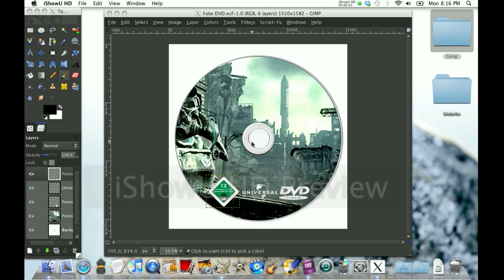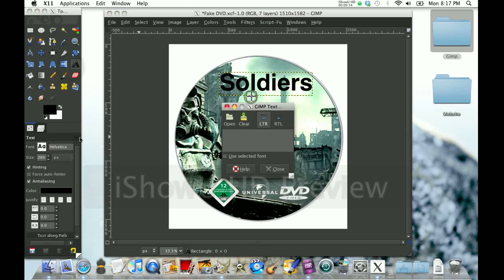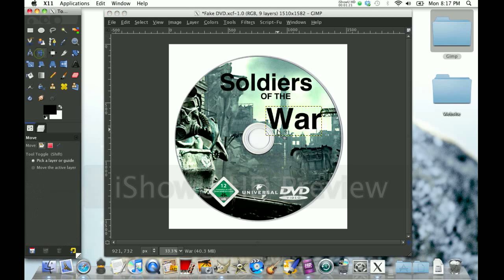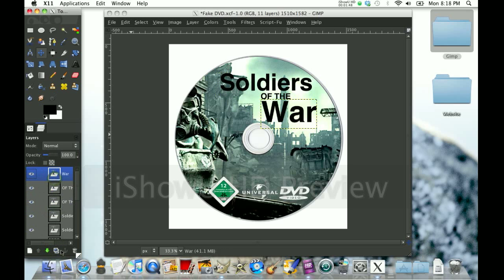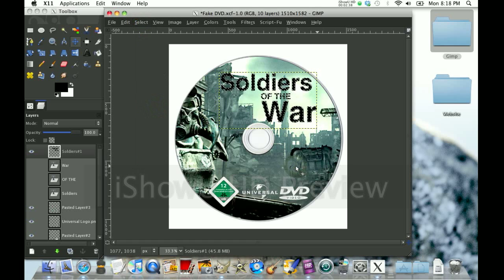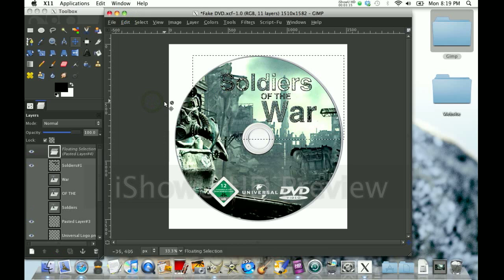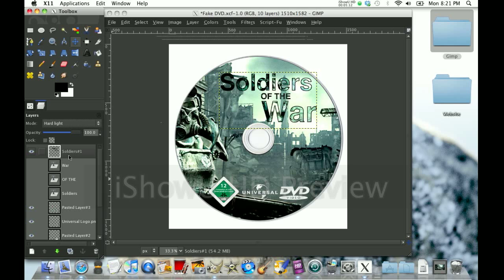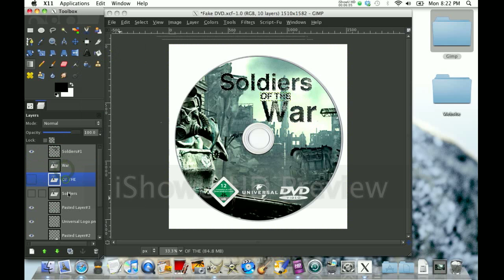Gimp PROJECT! - Creating YOUR OWN DVD! (Part 2)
Hi everyone. This is part 2 of how to Create your VERY OWN DVD!!
Basically this is just adding the title, but in a very COOL way!